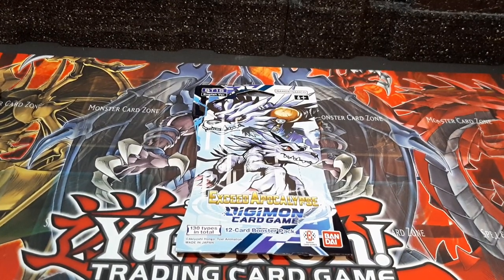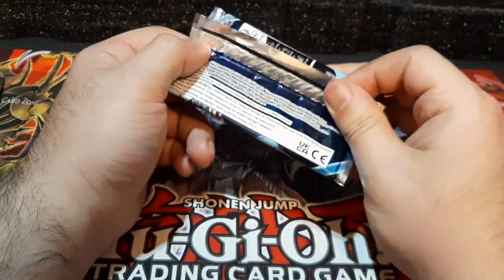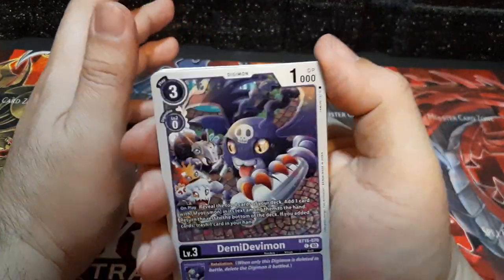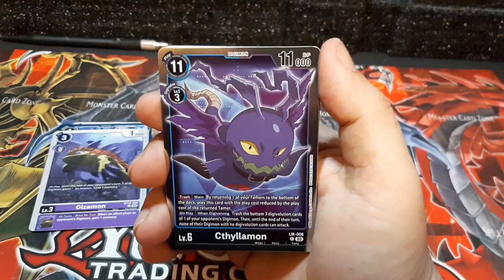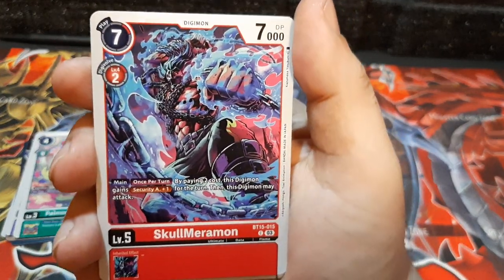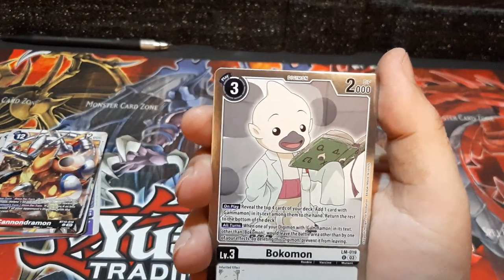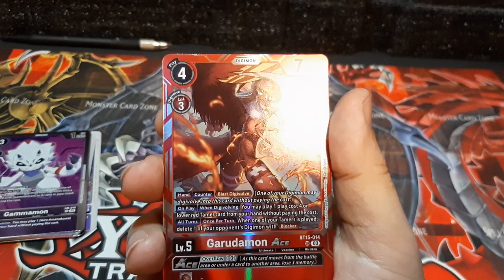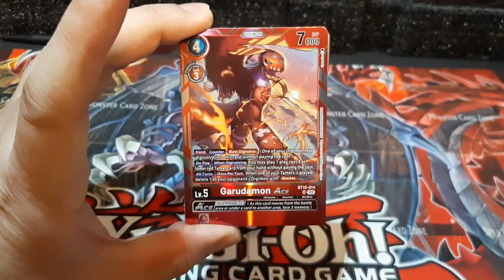DIGIMON CARD PACK OPENING - EXCEED APOCALYPSE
Digimon card pack opening of the exceed apocalypse pack.